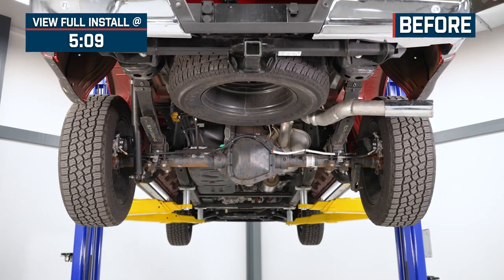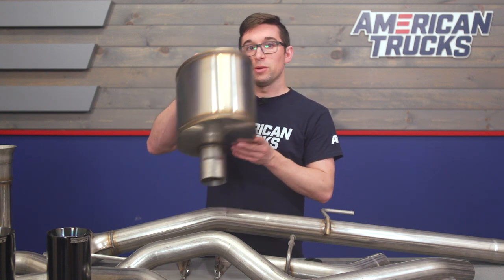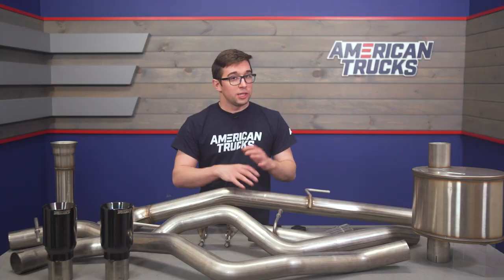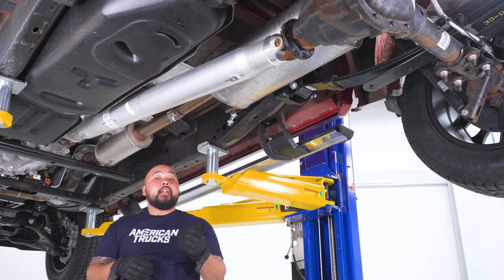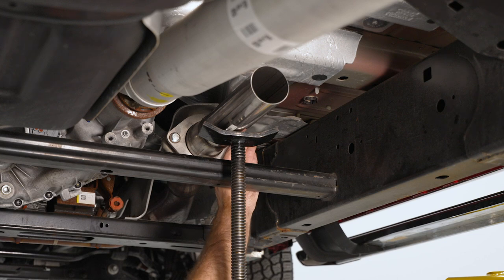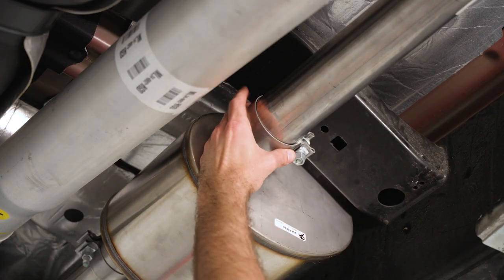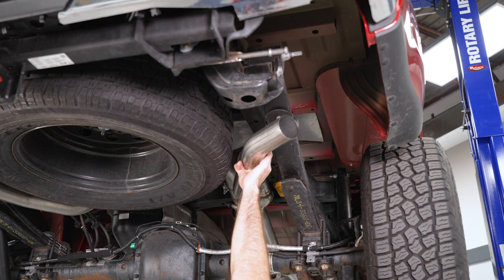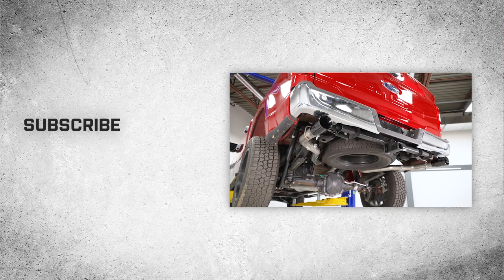2021-2023 F-150 Corsa Performance Xtreme Dual Exhaust System with Black Tips Review & Sound Clip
Xtreme Sound. Corsa Performance Xtreme Dual Exhaust Systems are acoustically styled and engineered to give your 5.0L coyote powered F-150 a loud, aggressive sound under acceleration and a nice growl at idle all without interior cabin drone. A Corsa Xtreme Exhaust System will also improve your F-150's exhaust flow for an increase in overall power and performance.

RSC™ Technology. Corsa Performance engineers all their mufflers using their very own patented Reflective Sound Cancellation® Technology (RSC™). RSC™ Technology is designed to give your exhaust an aggressive sound under acceleration and a drone-free experience while cruising.

Quality Construction. Corsa Performance proudly manufactures their Exhaust systems right here in the good ole USA. This Corsa Cat-Back is mandrel-bent from 3-inch diameter, premium grade, 304 stainless steel tubing for excellent exhaust flow and enduring corrosion resistance. This system features a high flow, straight-through Xtreme muffler and a set of PVD black finished, 304 stainless steel exhaust tips with Corsa logo for impressive styling.

Direct Bolt-On Installation. Corsa engineered their Exhaust System to be a direct bolt-on upgrade replacement. This Xtreme Dual Exhaust System will easily bolt straight up to the factory piping without any cutting, modifications or special tools required for an easy straight forward installation.

Application. This Corsa 3-Inch Xtreme Dual Exhaust System with Black Tips; Rear Exit is designed to fit 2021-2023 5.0L Ford F-150 models. Please select your application from the available options.

Intro - 0:04
Features - 1:40
Construction - 3:11
Price - 3:55
Install Difficulty - 4:23
Full Install - 5:09